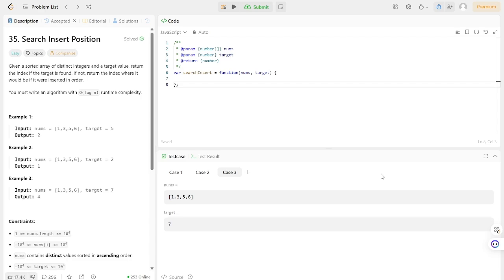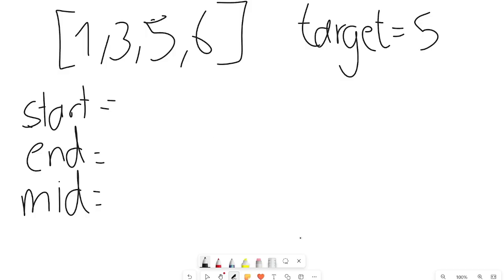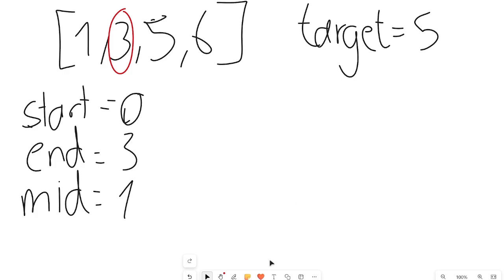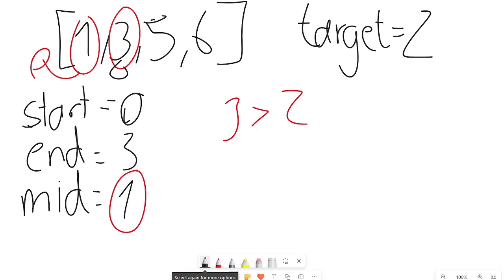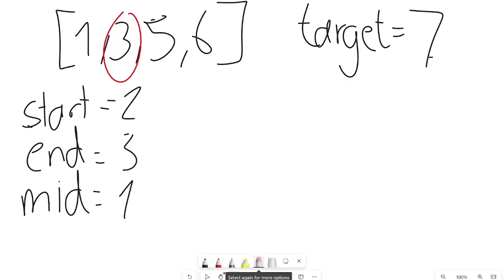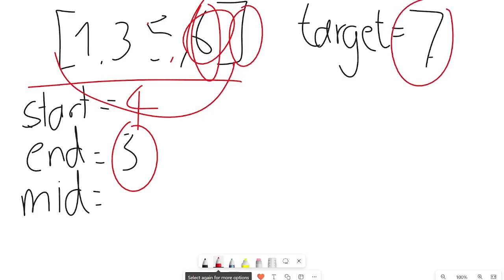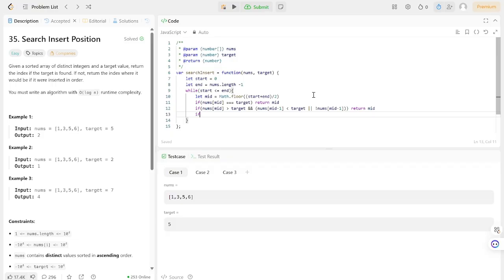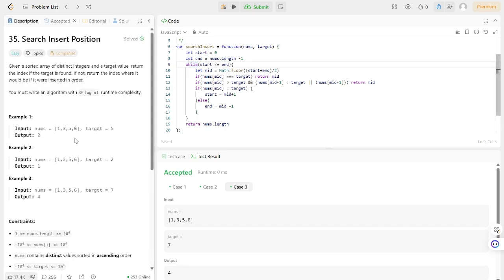LeetCode 35: Search Insert Position | Binary Search Explained (JavaScript)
In this video, I solve LeetCode 35: Search Insert Position using a custom binary search approach in JavaScript.

The goal is to return the index of a target in a sorted array, or the index where it should be inserted if it’s not found.

My solution checks for the edge case where the target belongs between two elements — using a conditional that looks one step back (nums[mid - 1]).

✅ Update: While this works, there’s a simpler and more standard approach:
Use regular binary search, and return the left pointer at the end — it always lands on the correct insert index.

I walk through both the problem and how to think about binary search in a way that helps for interview problems just like this.

What You’ll Learn:
✅ How to write binary search from scratch
✅ How to short-circuit based on value checks
✅ Why left ends up at the correct insert spot
✅ Edge cases for insert at beginning or end

Chapters:
0:00 - Problem Breakdown
1:20 - Custom Binary Search Logic
3:30 - Why It Works (and When It’s Risky)
6:35 - Code Solution

💬 Have your own style of binary search? Want a version that finds the first or last occurrence of a number?